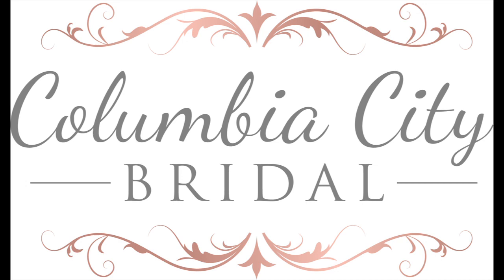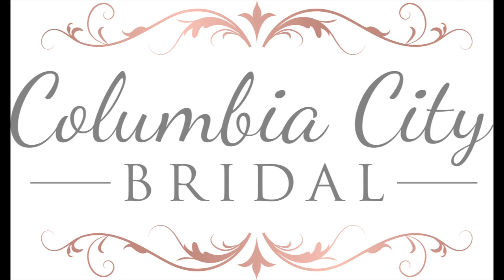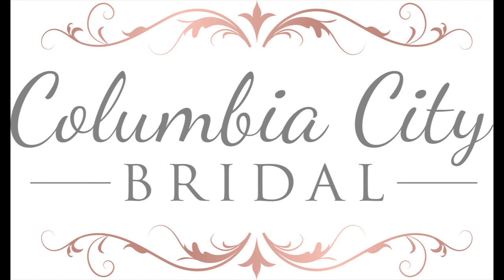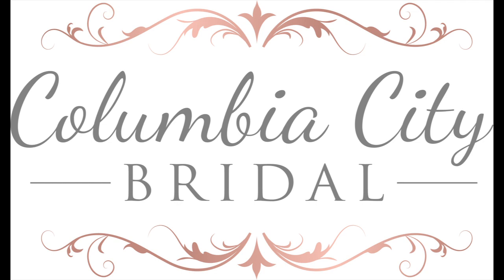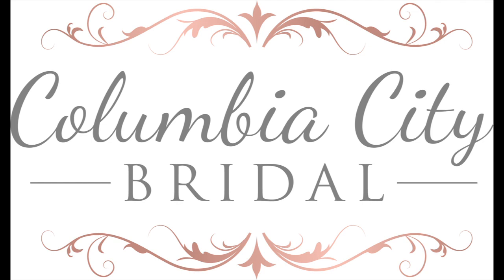The Ultimate Bridal Blog- THE FLOWERS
This is the audio version of the Ultimate Bridal Blog presented by Columbia City Bridal.

In this episode, the flowers, learn about three different floral choices you have when planning your wedding. Also listen to hear ideas that can help make your reception absolutely stunning!